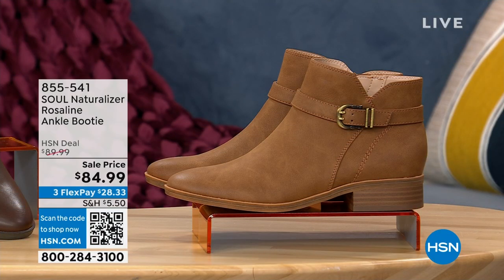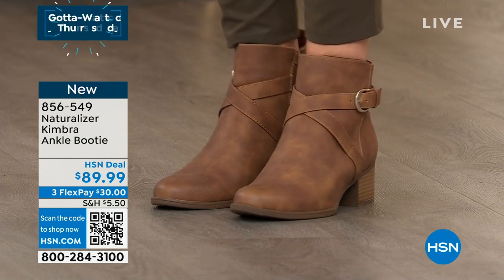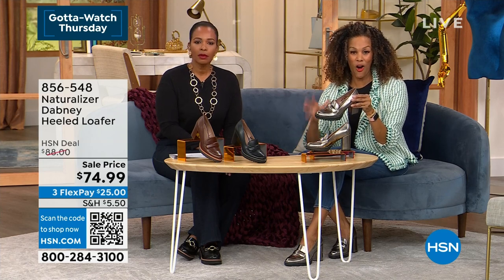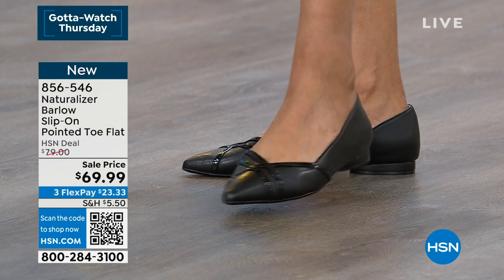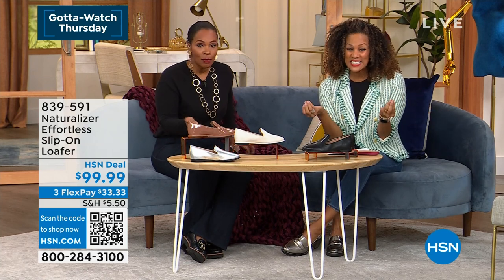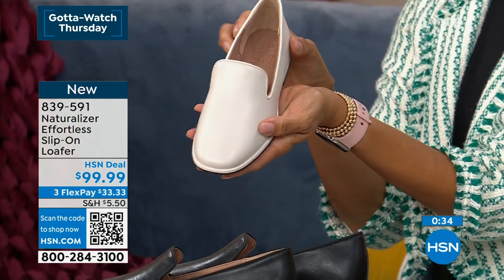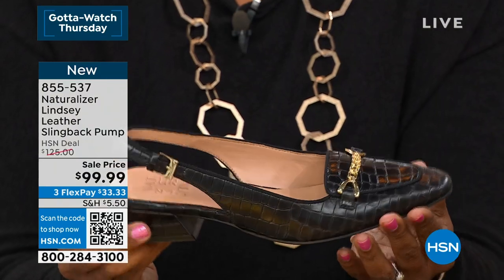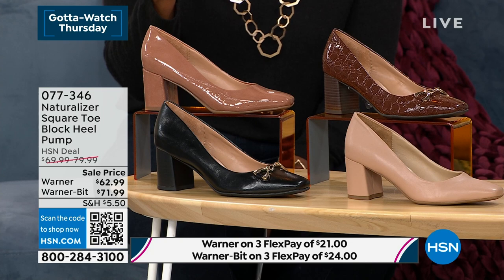HSN | Naturalizer Footwear 09.07.2023 - 05 PM